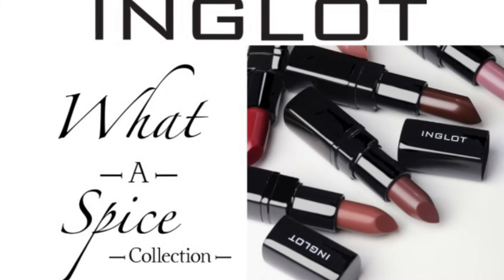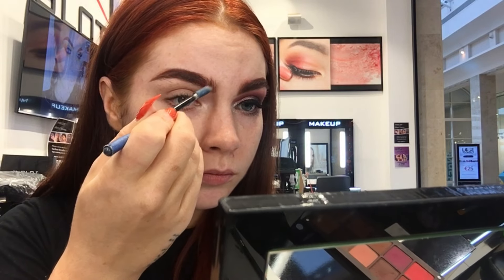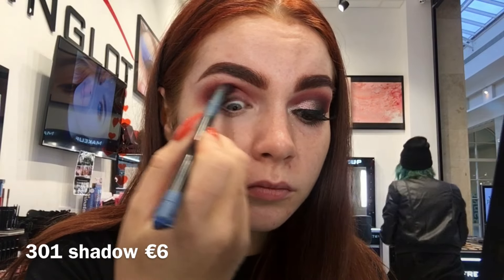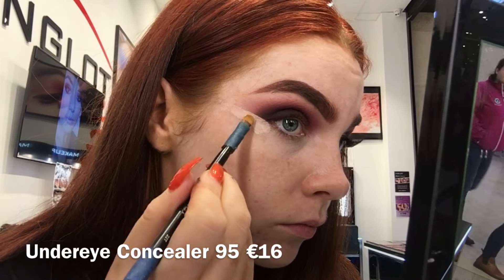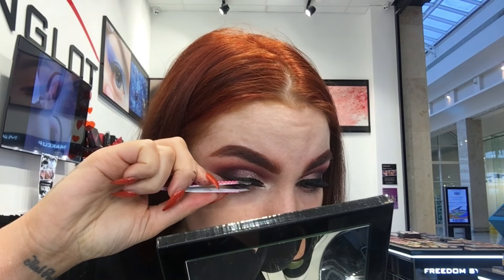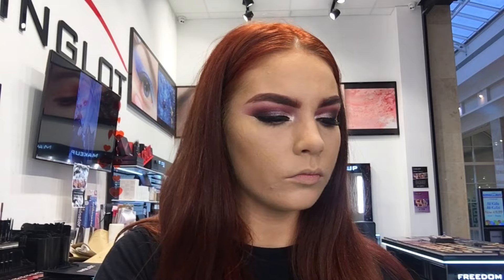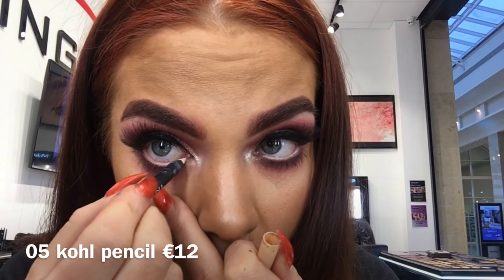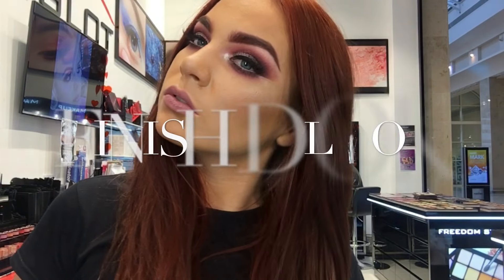Cranberry Smokey Eye and Nude Lip | What a Spice Collection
Cranberry smokes with a nude pink lip using the What A Spice Collection by Pro Team Member @shanmakeup_

Our What a Spice Collection is available in all stores

(FB) -ShanMakeup
(SC) -shanmakeup

Product List
15 brow gel
95 U.E Concealer
Shadows
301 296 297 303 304
118+119 pigment
77 gel liner
SPF primer
45 YSM foundation
97 UE concealer
43 HD loose powder
405 p.p
73 p.p
507 sculpt
153 HD highlight
21 blush
443 lipstick
319 lip liner
14 n lashes